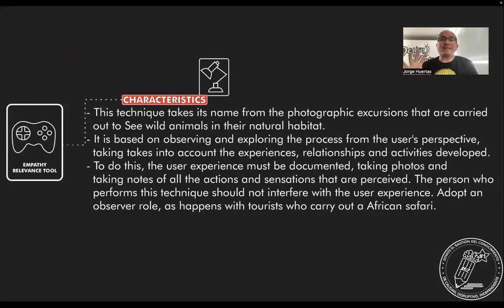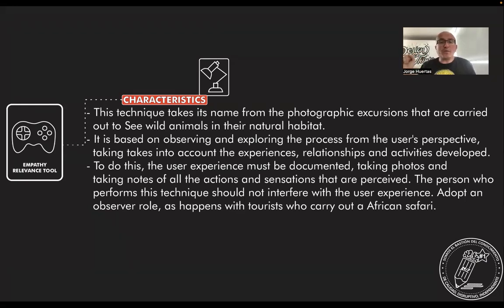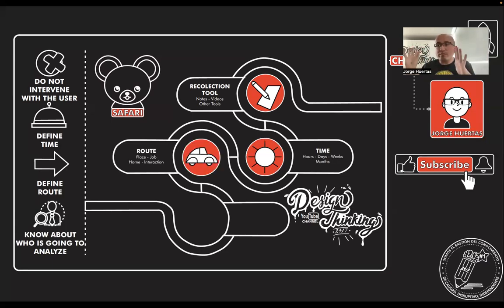What is and how to use the tool "SAFARI CHALLENGE"? How does it works? Step by step. Tp 34 - Ep 528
Video Tutorial explaining. What is and how to use the tool "SAFARI CHALLENGE"?.